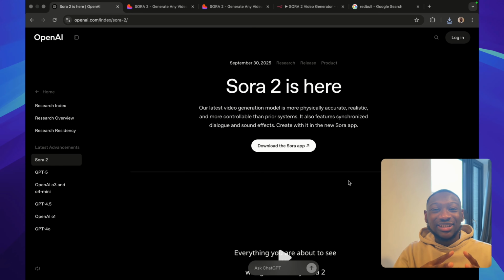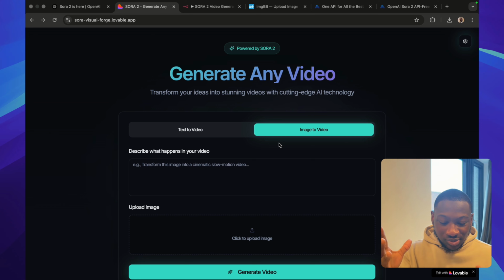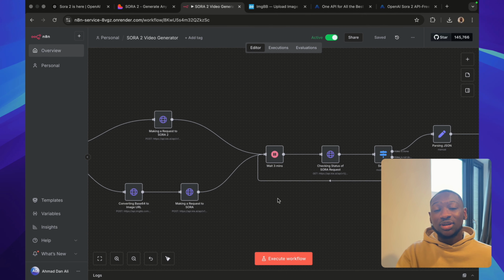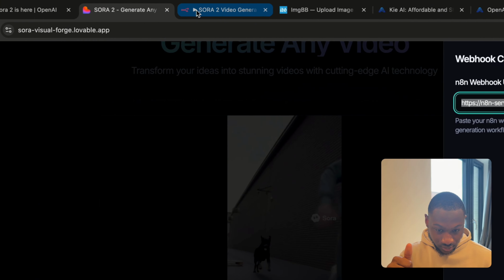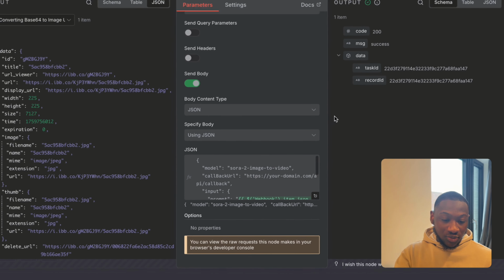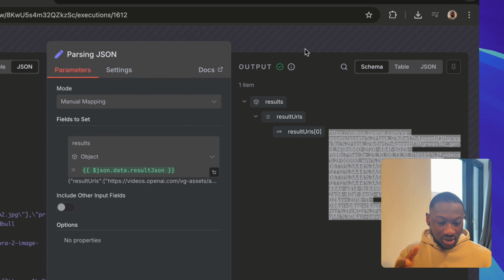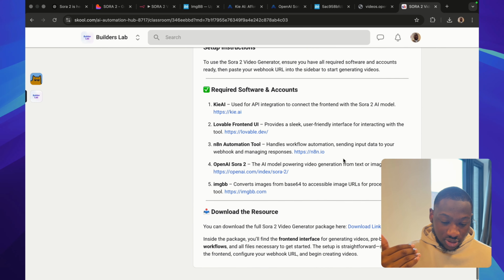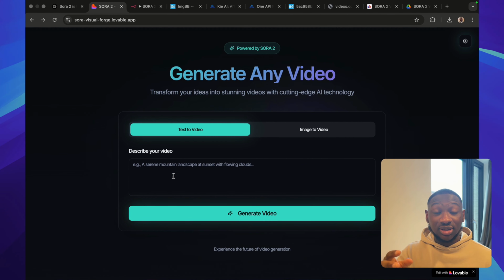SORA 2 Tutorial: Build Mind-Blowing AI Videos in Minutes